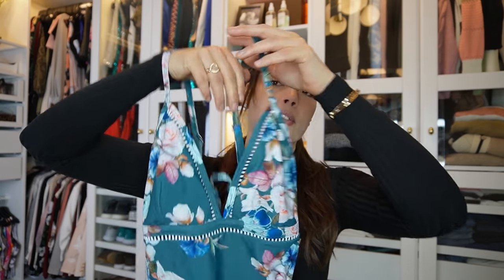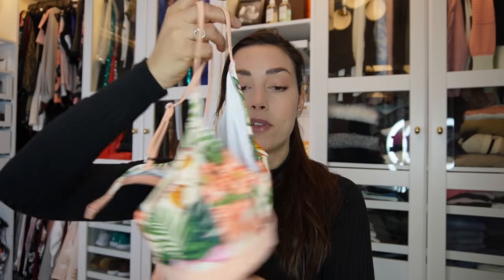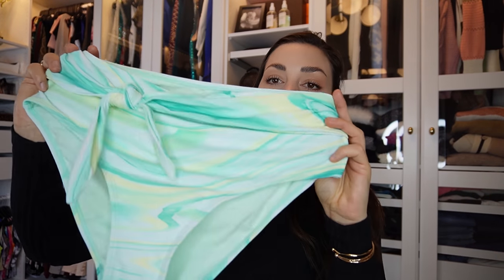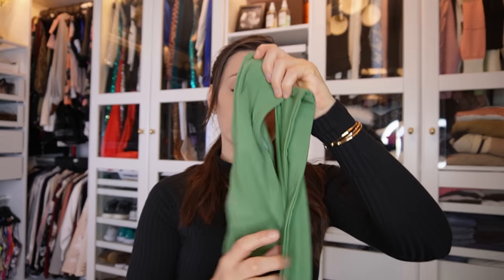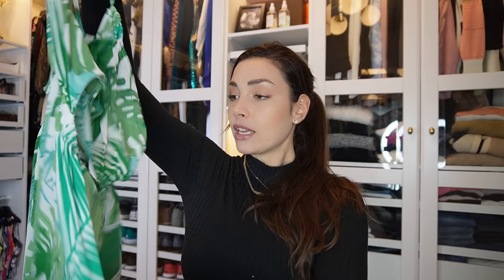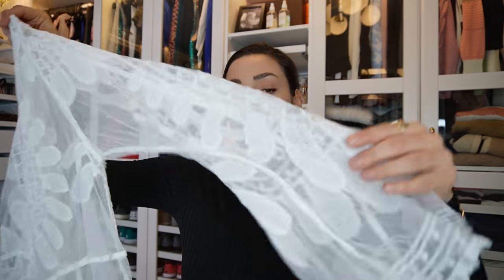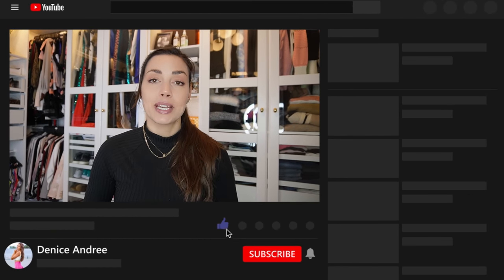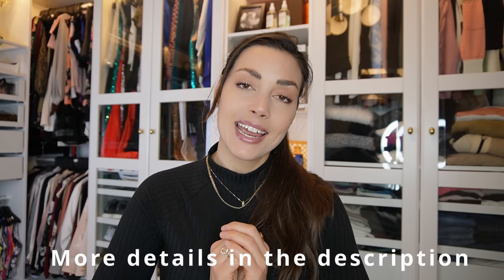CUPSHE | HUGE Swimwear Haul - Review Try on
Cupshe bikini and swimwear try on review. Both bikini, one pieces and cover ups, all you need for the beach. Full review and try on.

✿ Denice Andrée social media linktree (links to all my medias and exclusive)

↓- Links to products in this video -↓

My size: L

1. Mint Ice Cream Tall Tri And High Waist Bikini Set/L

2. Annamarie Plunge Tie Waist Romper/M

3. Swirlwind V-Neck Open Back Long Sleeve Swimsuit/M

4. Carolyn Leafy And Floral Crisscross Strappy Bikini/L

5. Paula Bandeau High Waisted Bikini/M

6. Floral Mesh Long Kimono Cover Up/M

7. Noa Leafy Cutout Maxi Dress/M

8. Green Floral Lace Up One Piece Swimsuit/L

♡ My measurements ♡
Waist: 67cm
Tummy: 80cm (5 cm under belly button)
Hips: 103cm
Chest: 93cm
Under chest: 68 cm (for bra size guide)
Thighs: 58-59cm
Leg inner seam: 76 cm (down to lower ancle)